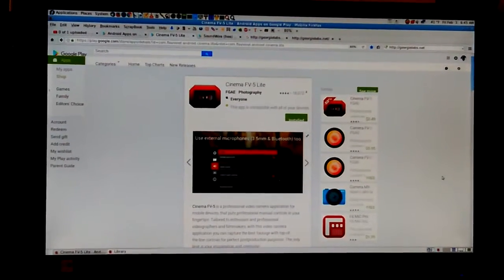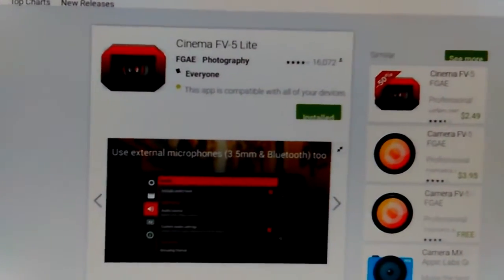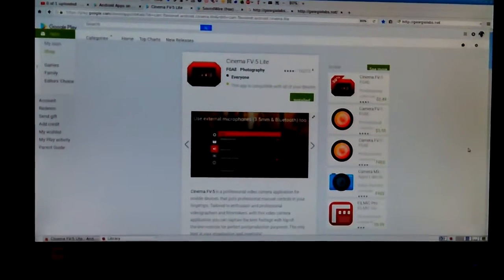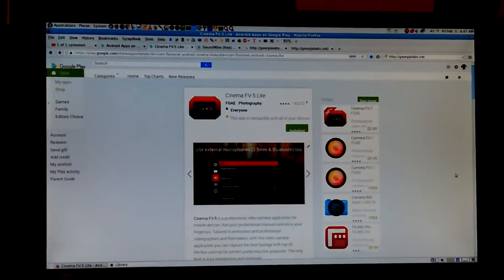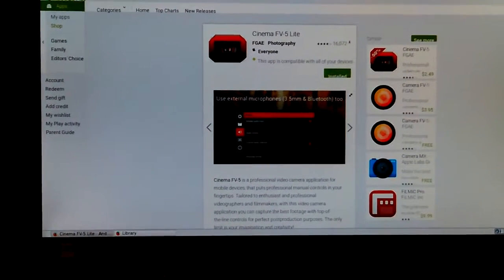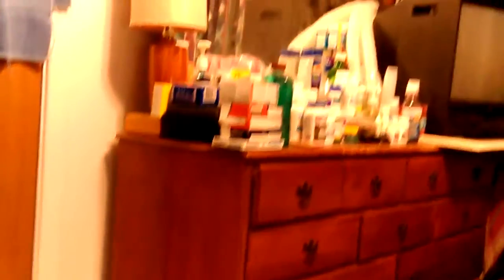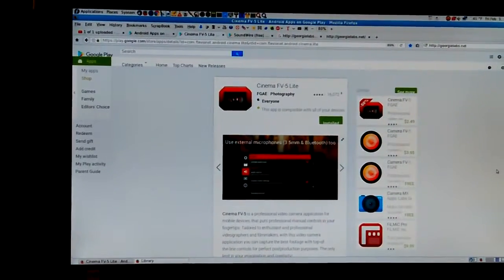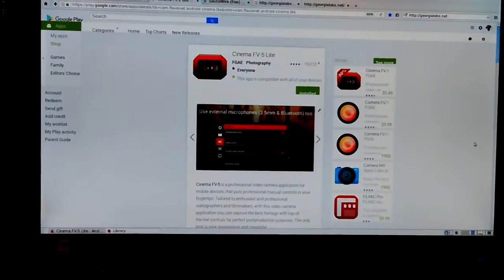MOV_0001.MP4 Don Bishop